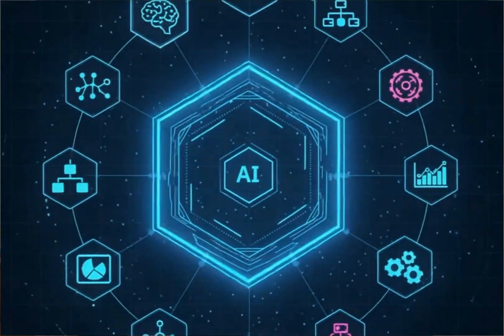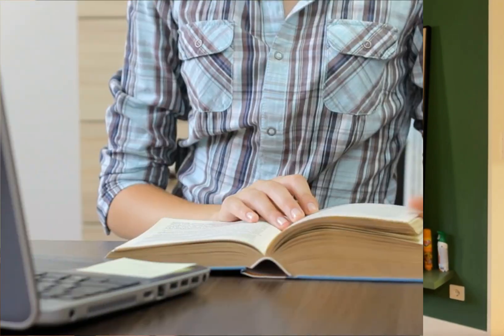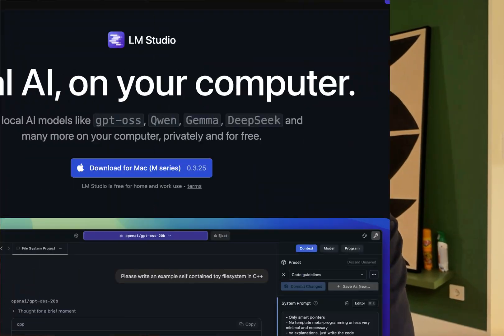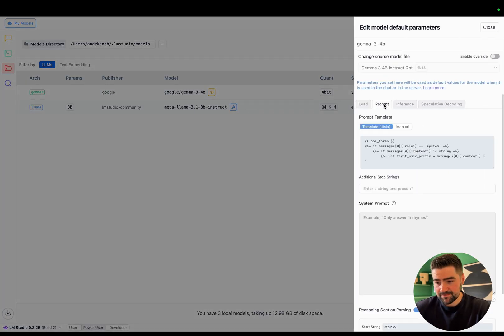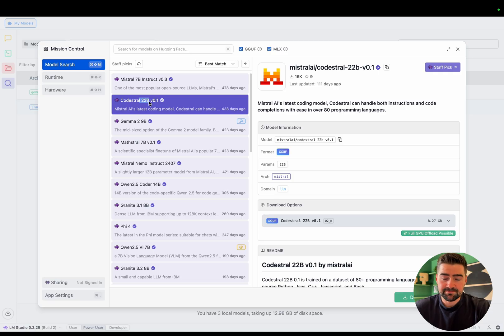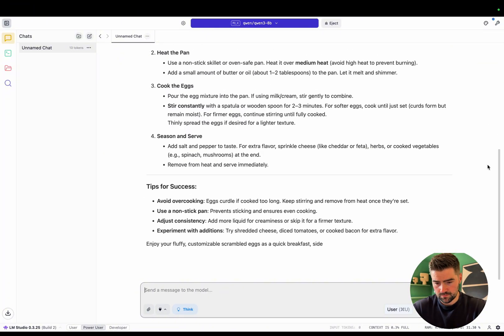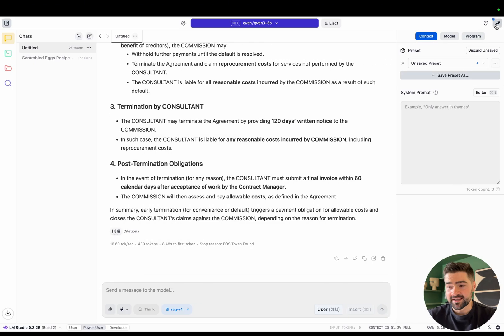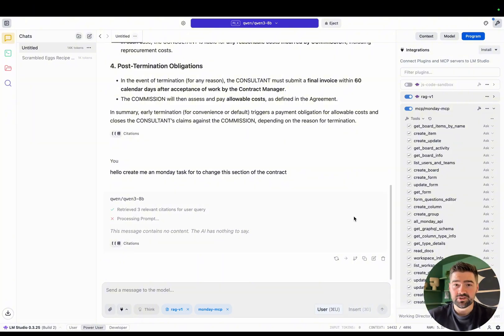Set Up Your Own Private AI in Minutes (Private, Free)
Learn how to run AI on your own computer, free, private, and beginner-friendly.
In this video, I’ll walk you through why local AI matters, what you need to get started, and how to set up LM Studio step by step. You’ll also see how to connect local AI to your own apps and documents for real-world workflows.

What you’ll learn:

Why local AI beats cloud AI for privacy and cost

The trade-offs such as hardware, setup, and performance

How to install and use LM Studio step by step

Connecting apps and documents with MCP

Real examples including private document analysis and free transcription

No subscriptions. No data leaving your device. Your own AI, running locally.

00:00:00] Intro – Why learn local AI
[00:00:25] Privacy concerns with cloud AI
[00:01:05] Benefits of running AI locally
[00:01:40] Trade-offs and hardware needs
[00:02:42] Installing LM Studio
[00:03:20] LM Studio walkthrough
[00:04:45] Discovering and selecting models
[00:05:40] Downloading and loading a model
[00:06:20] First chat demo (offline test)
[00:07:10] Using local AI with private documents
[00:08:00] Advanced setup with MCP tools
[00:09:20] Outro – Privacy, control, and next steps